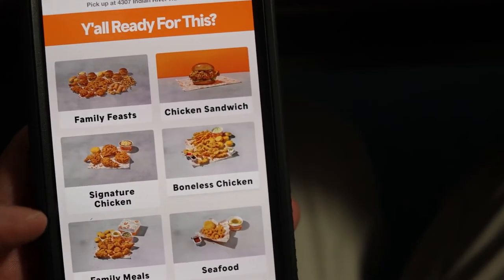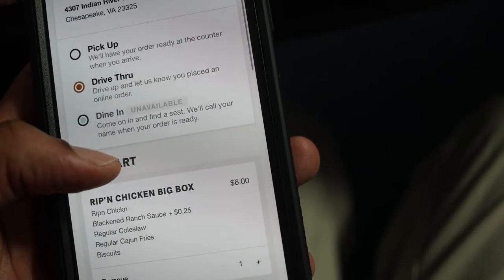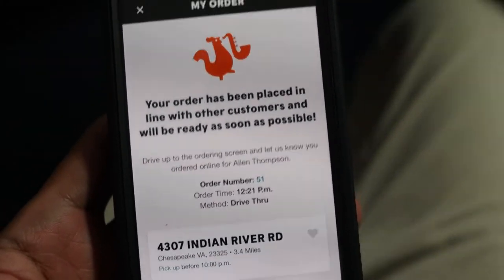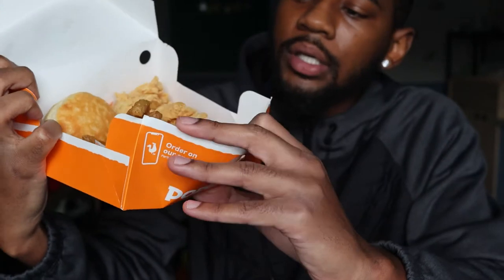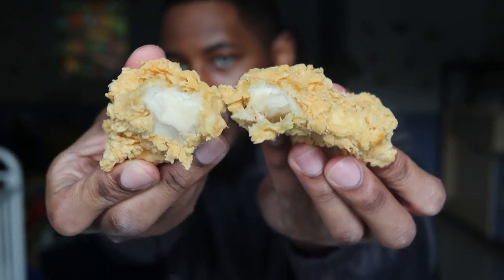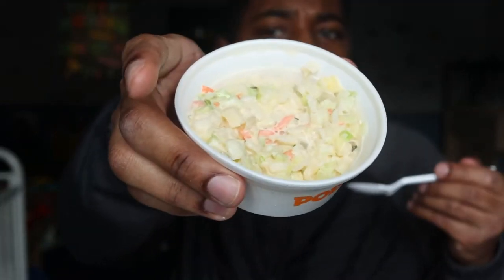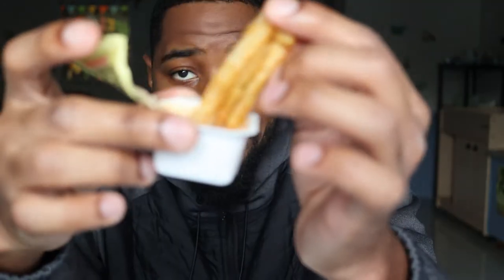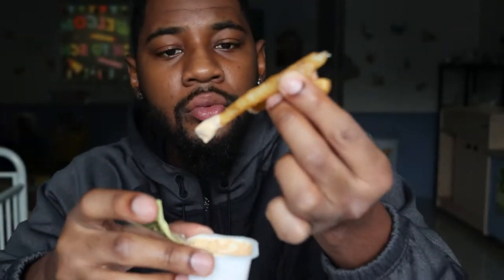Popeyes®️ RIP’N CHICKEN BIG BOX 2021 Food Review 🍗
Trying Popeyes NEW RipNChicken Big Box

Timestamps 👇🏽

00:00 - 2:09 - Intro
2:10 - 5:46 - Ordering
5:47 - 6:12 - Food Pickup
6:13 - Food Review Starts